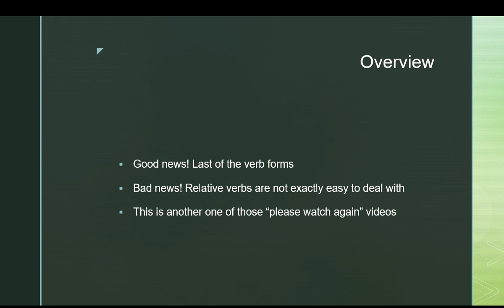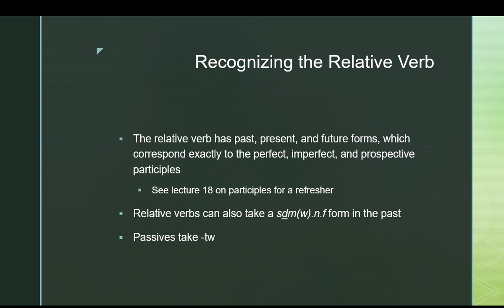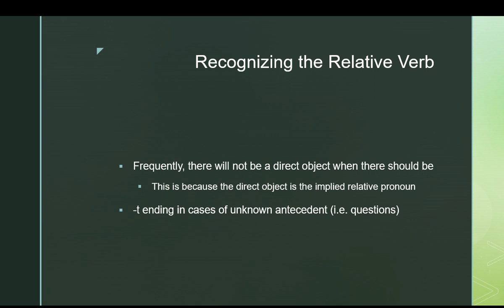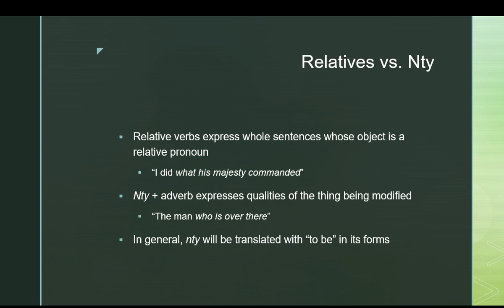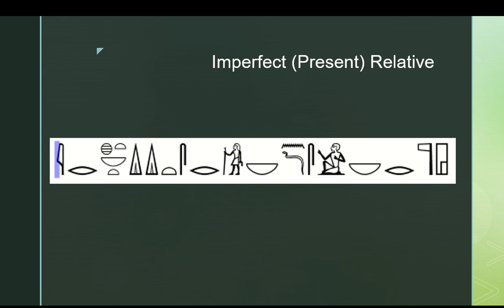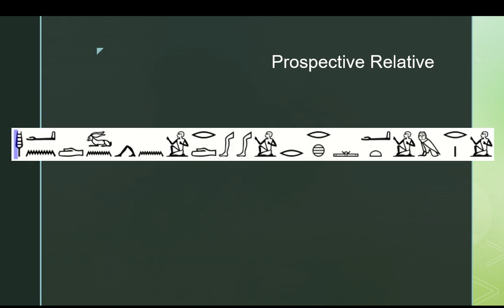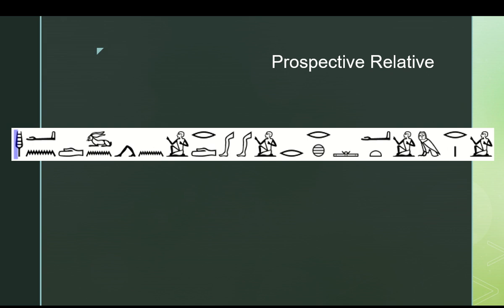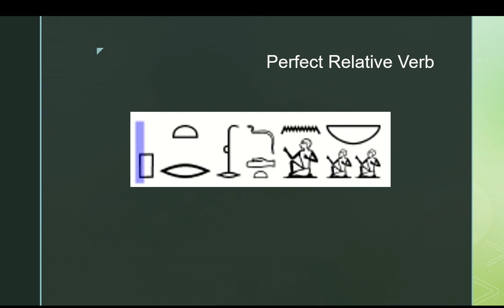Hieroglyphics Lecture 22: The Relative Verb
A discussion of the relative verb form, another adjectival form of the Egyptian verb.